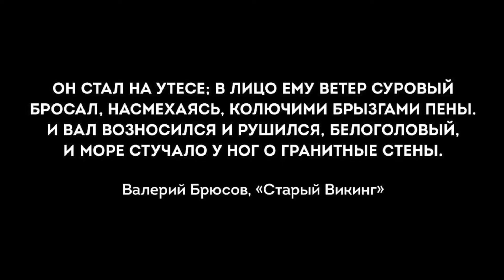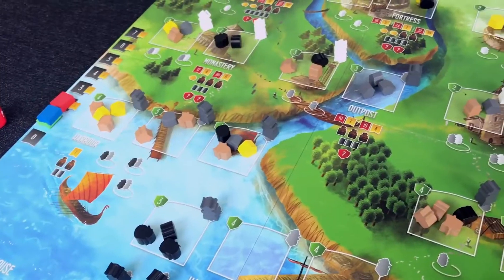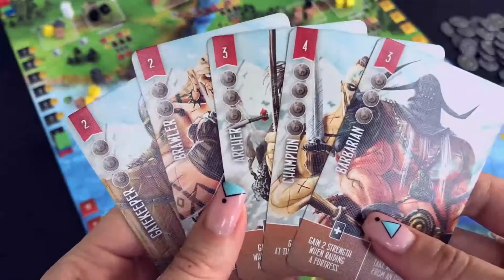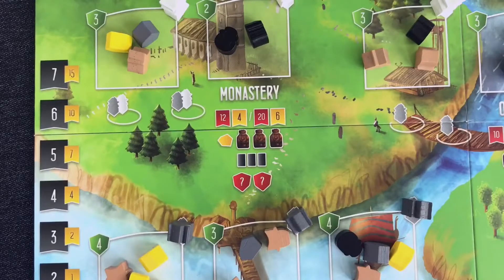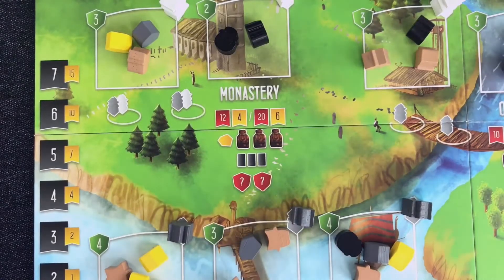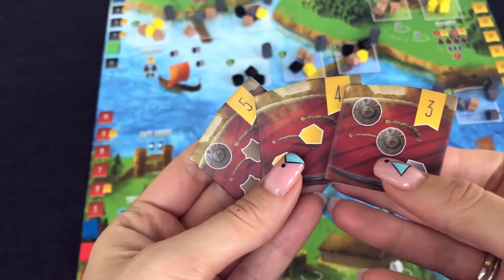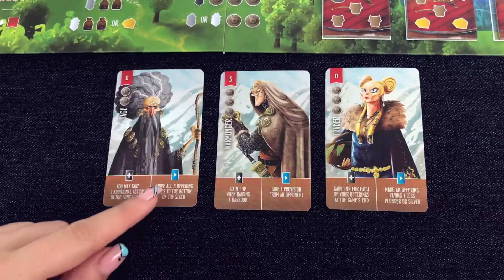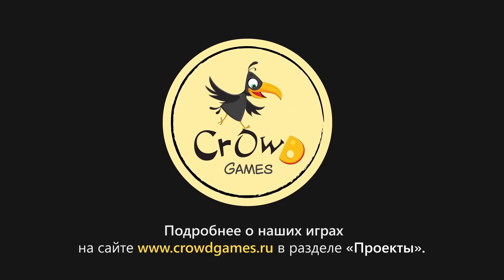Raiders of the North Sea - Overview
Raiders of the North Sea is a strategy game for 2-4 players in which you have to gather resources, recruit a team of warriors, raid settlements and, of course, gain victory points.

The main mechanic of the game is a slightly modified worker placement. The process can be briefly described as "place one - take one". Each turn, you place one of your Vikings on one of the areas of the game board and perform the corresponding action, and then you pick up a worker from a different location and resolve its action also.